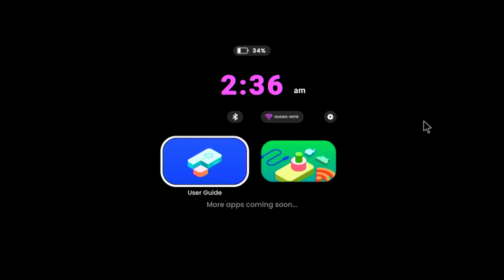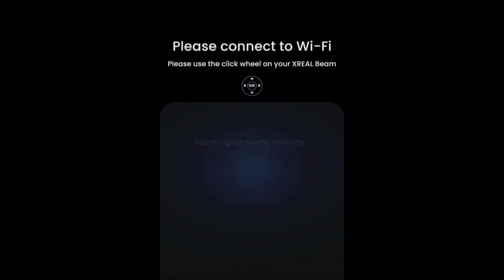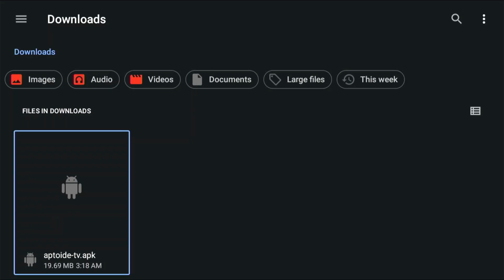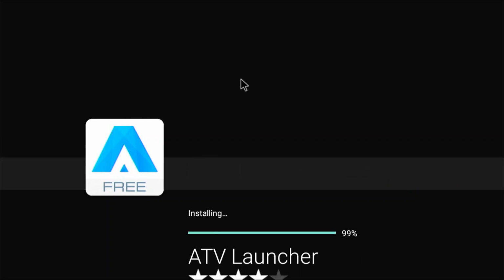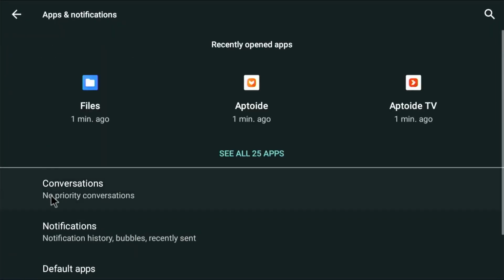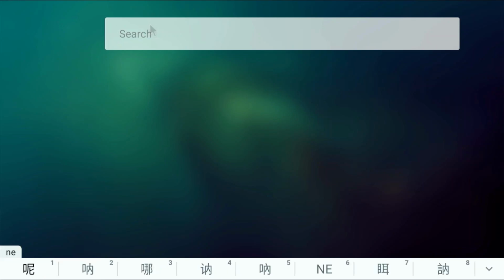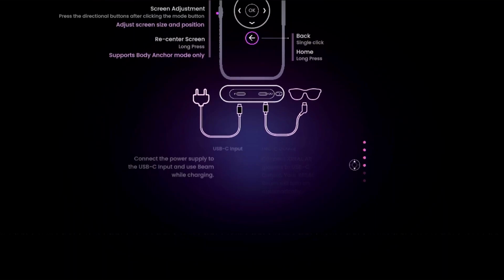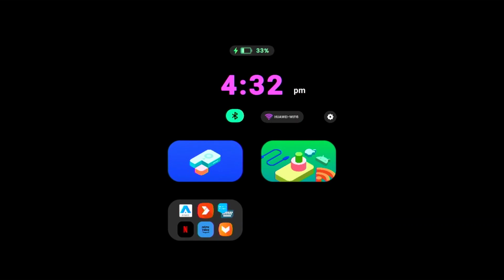How To Install Netflix on Xreal Beam | Xreal AIR Glasses | Jailbreak Xreal Beam | Install Apps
This is a step by step tutorial to install Netflix on Xreal Beam as Xreal Beam is an Android device so it supports any Android App

Your best XREAL Air companion: XREAL Beam turns any video content into incredible spatial visualization in XREAL Air AR glasses. Built on XREAL's patented Spatial Computing technology, Beam can fix a 330-inch display in the air, offering a natural viewing experience similar to that of a huge real-world TV. Join over 100,000 fans around the world and engage with our vibrant community of XREAL users
Experience those spatial display modes: Whether you're sitting at home, in a vehicle, or on the go, spatial display has you covered, with mode options to fix the virtual display in position, have it move with you, or display at a side. Enjoy sharp images and rich colors wherever you are using the most natural AR visual experience.

MAXIMUM ENTERTAINMENT, GAMING AND PRODUCTIVITY: XREAL Beam lets you create a personal theater on the go, a gigantic display for gaming, or an ultra-large portable monitor for work. Spatial viewing means greater comfort and reduces neck pain, making it a must-have device for avid gamers, movie lovers, and business travelers.

Exceptional compatibility. XREAL Beam is compatible with almost any cell phone, game console and PC via wired and wireless connections (AirPlay, Miracast and DLNA).

EXTRA LONG PLAY TIME: Enjoy 3.5 hours of battery life, plus two USB-C ports that support simultaneous charging and playback when using wireless connections. Turn on Depth Control to adjust the viewing distance or turn it off to improve image quality while extending battery life.
Note: Beam may not work with Chromecast built-in devices (e.g. Google Pixel) that lack Miracast support. See below for compatibility details.

Streaming DRM content is currently only available over a wired connection; Support for DRM wireless streaming will be introduced at a later date. When using AirPlay on iPhone, especially on YouTube, you may encounter occasional latency issues. Make your purchase from XREAL directly to enjoy full after-sales services.

XREAL BEAM
XREAL Air

Author: Rahull Verrma
Channel: AstroShootingStars